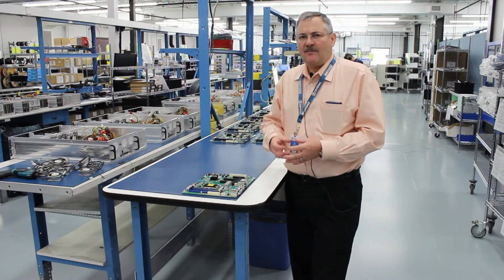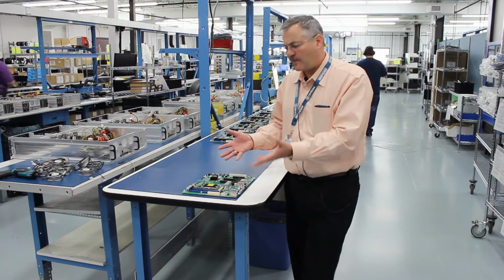Intel® Roadmap | Jim on Engineering | Volume 1, Episode 47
Jim Shaw, EVP of Engineering at Crystal Group, explains recent progress that Intel® has made in consolidating functionality from motherboards to the chips.